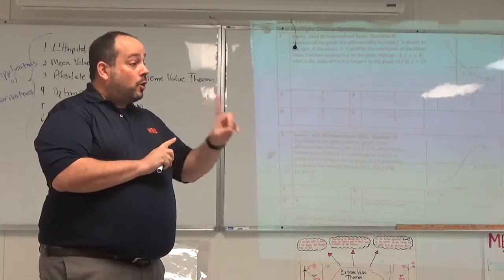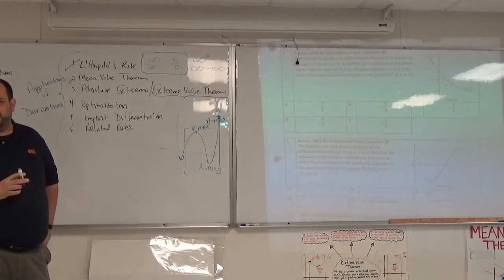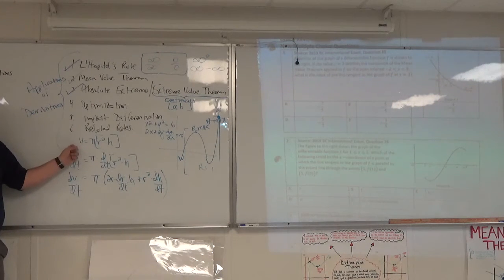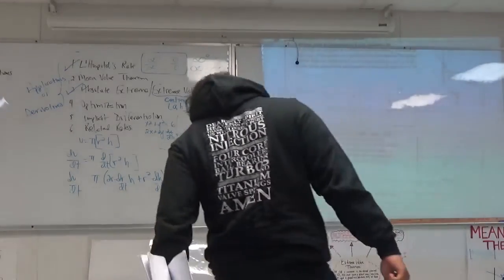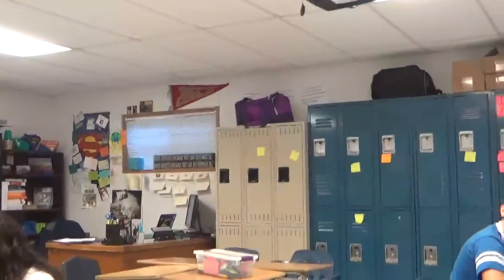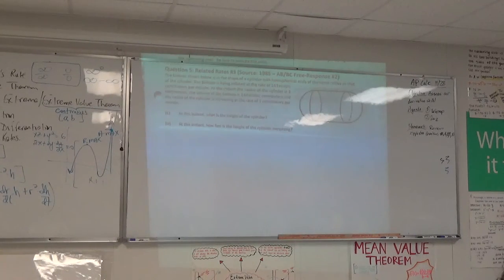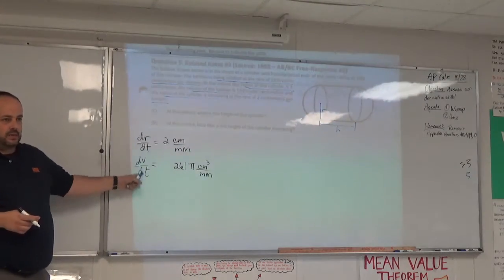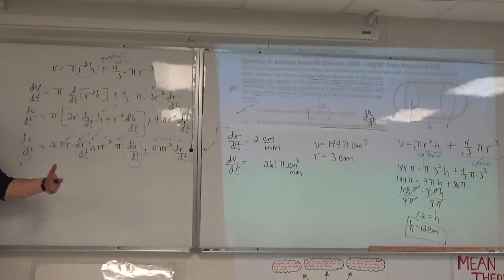BC 2016 Lesson 051 Review Day for Unit 4 Test